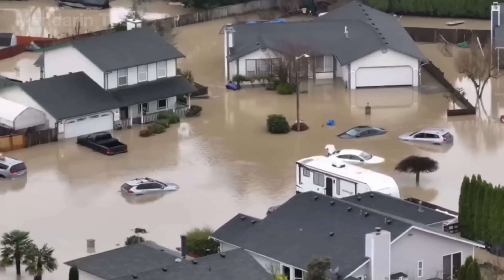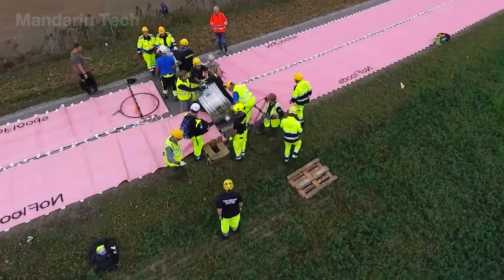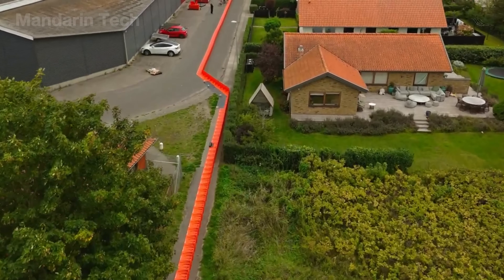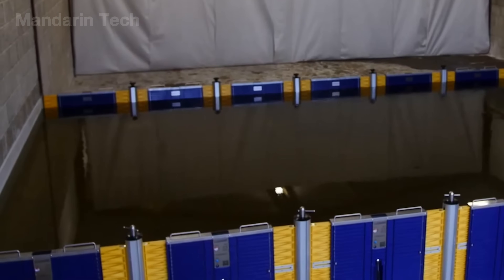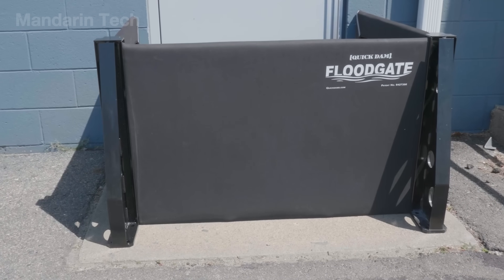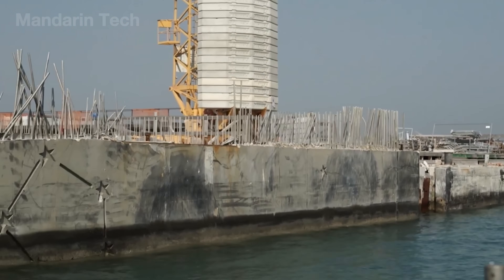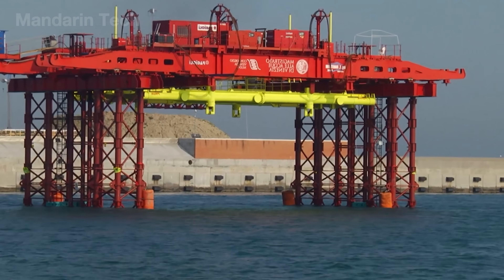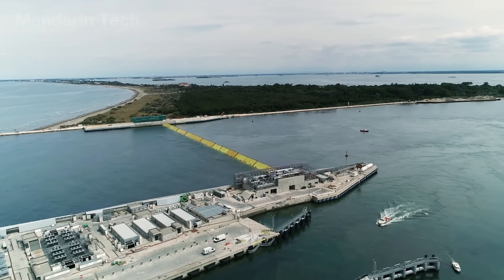How Genius Engineers Designed Flood Control Systems That Protect Entire Cities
In this documentary, discover how genius engineers around the world have reimagined the way cities defend themselves against floods — not with massive walls alone, but with smart, adaptive systems built into the urban fabric.

Explore how water, once a destructive force, is now used as a trigger to activate barriers, channels, and underground defenses designed to respond within minutes.

🌍 Mandarin Tech reveals how these innovations are transforming vulnerable cities into resilient strongholds, proving that with science and engineering, even floods can be controlled before they turn into disasters.

Video Chapters:
00:00 Intro
00:49 Geodesign Barriers
02:17 NoFlood Anti-Flood Barriers
03:38 NoFloods EasyWall
05:24 Self Closing Flood Barrier
07:11 Dam Easy Flood Barrier
08:59 Quick Dam Floodgates
10:17 Topmix Permeable
11:50 Mose
16:14 Outro